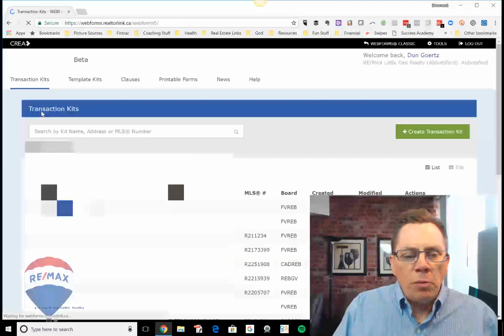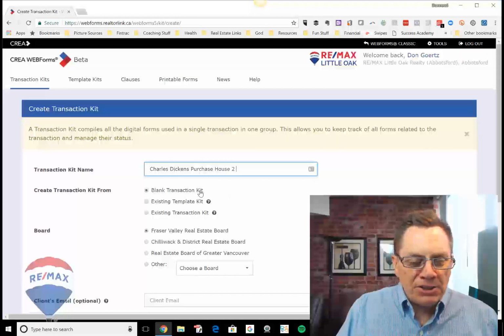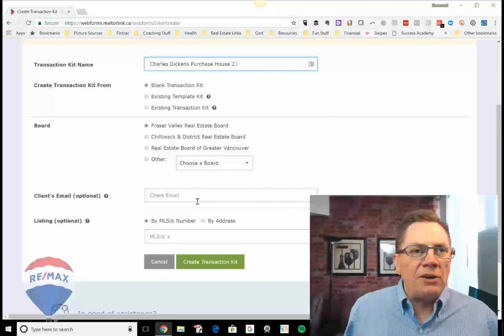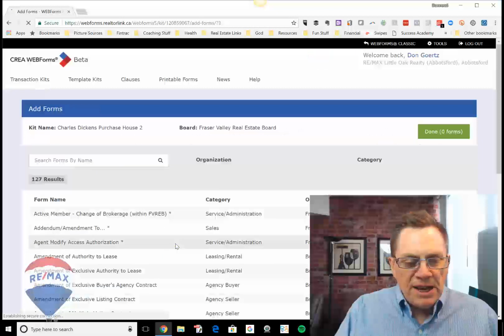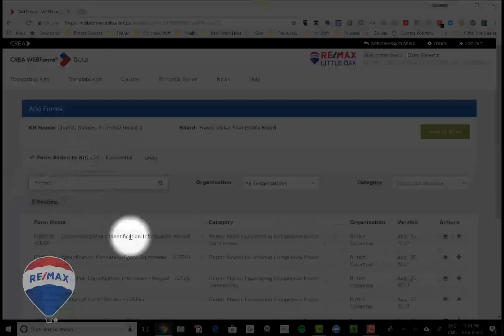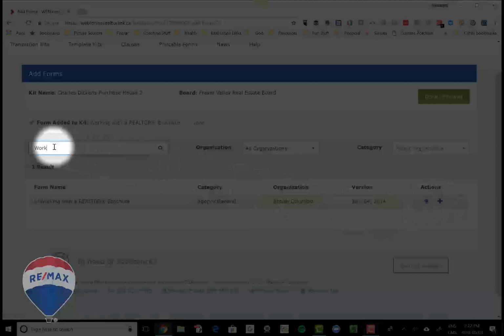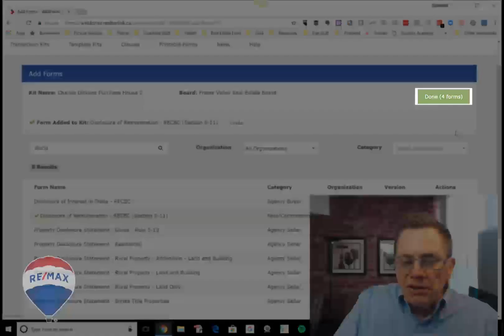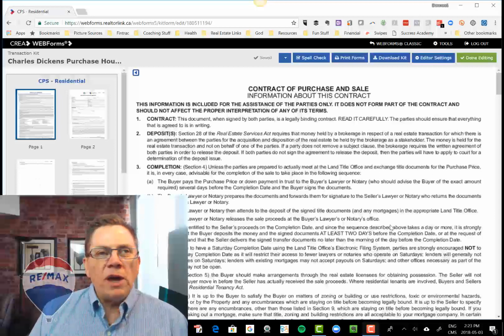Opening WEBforms and a Transaction Kit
How to open a transaction Kit in WEbforms